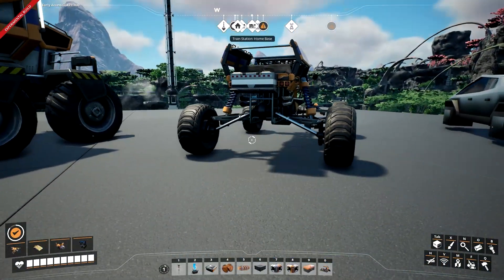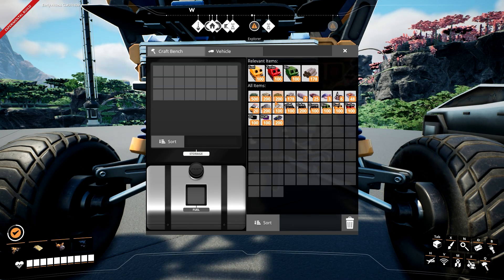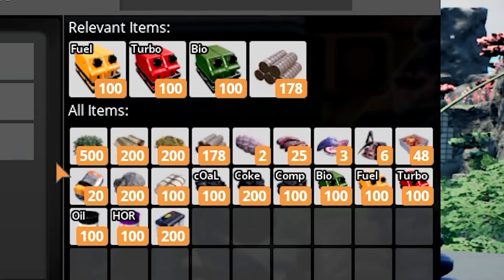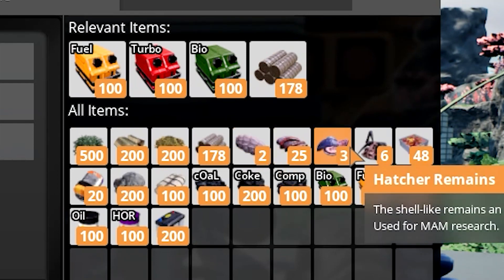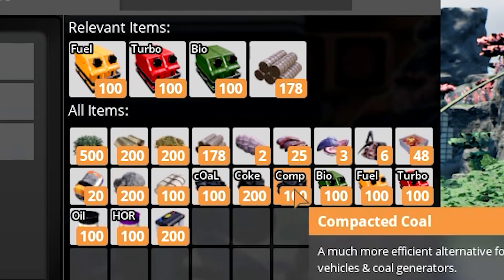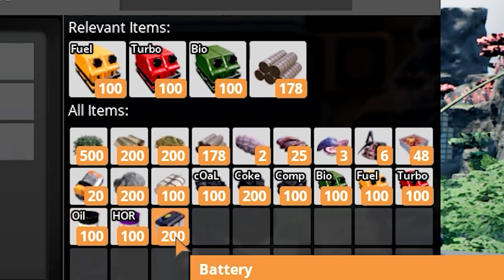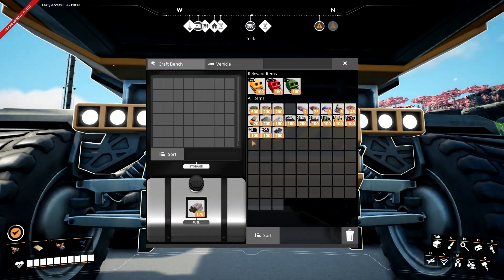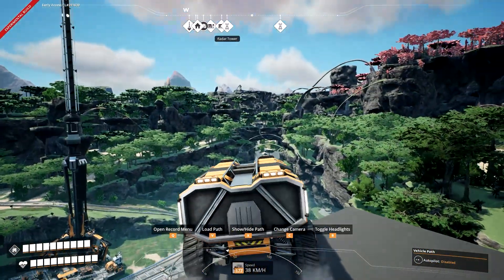How to Put Fuel into Your Vehicles and the 23 Fuels You Can Use - Satisfactory Quick Tip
Got your first vehicle and don't know how to put some fuel into it?  Here is a quick tip to show you how to gas it up, as well as the 23 different types of fuels that you can use, so you can now drive all over the map.  Get your Tractor, Truck, Explorer or Cybertruck going... Enjoy the ride.

Enjoy these and more quick tips on the factory game Satisfactory and more check out Generous Gamers.